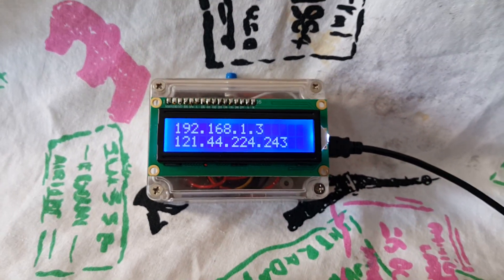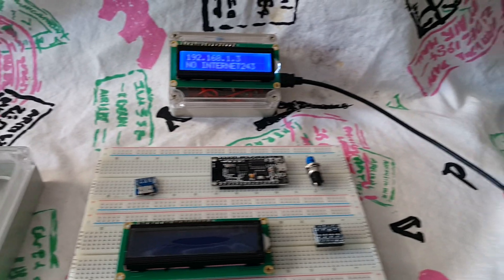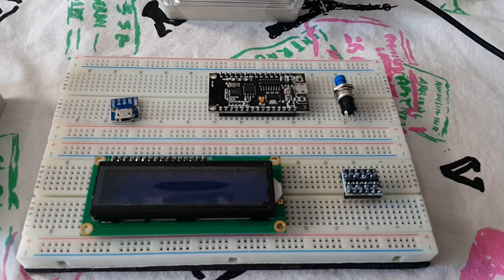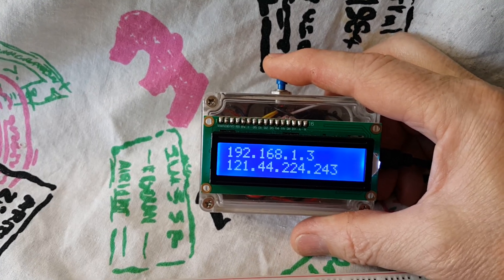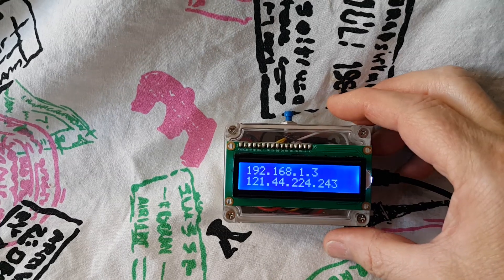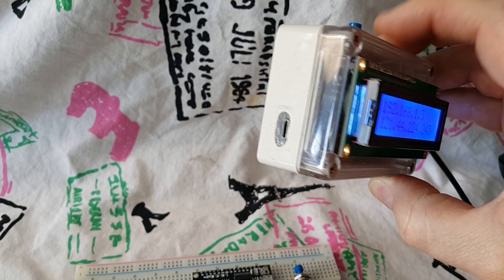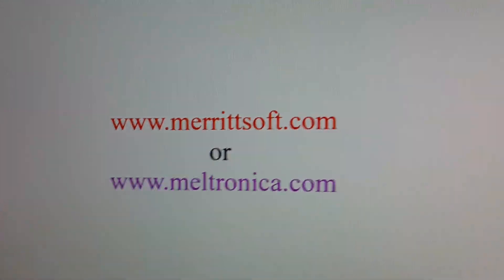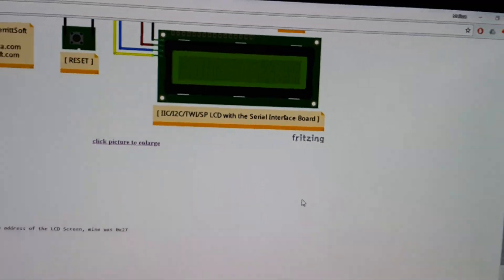ESP8266 NodeMCU No-IP Updater with LCD and IFTTT Trigger